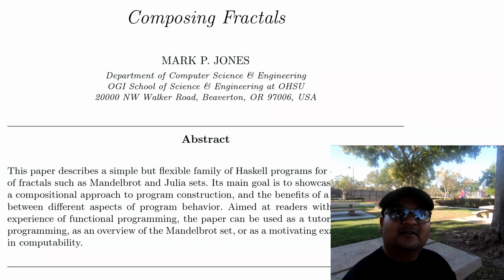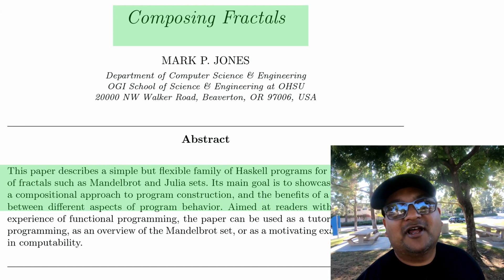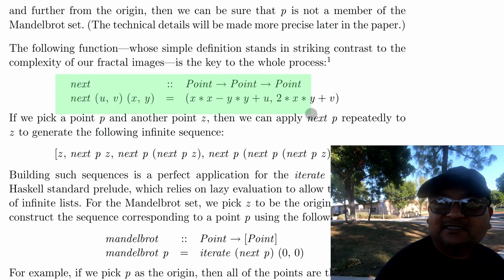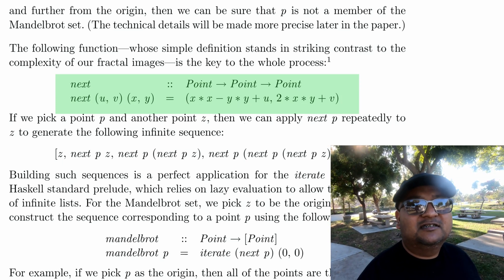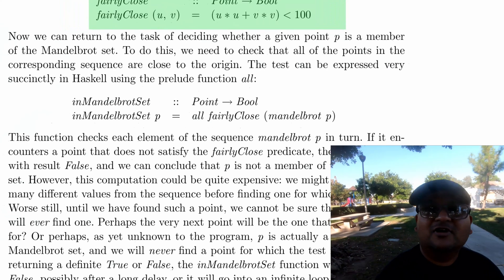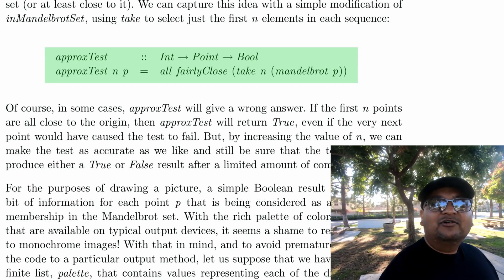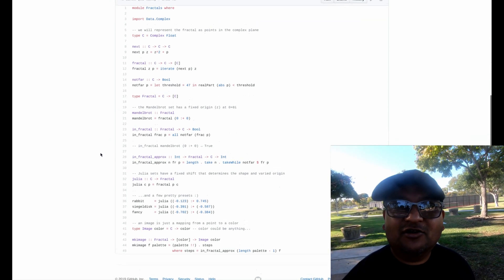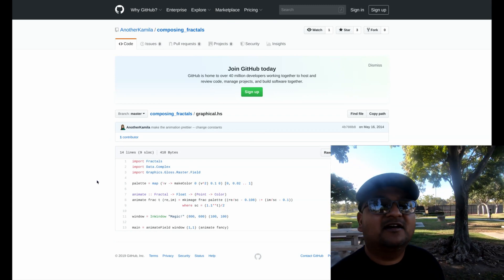The most elegant fractal code ever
Composing Fractals. Mark P. Jones, Journal of Functional Programming, 14(6), November 2004.